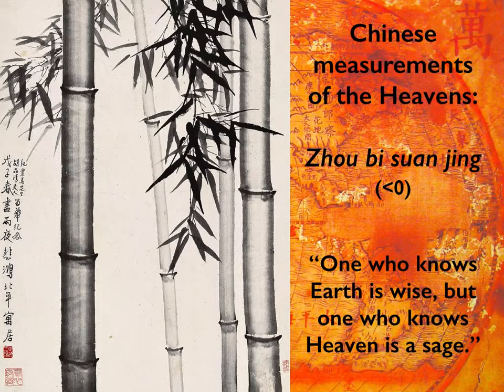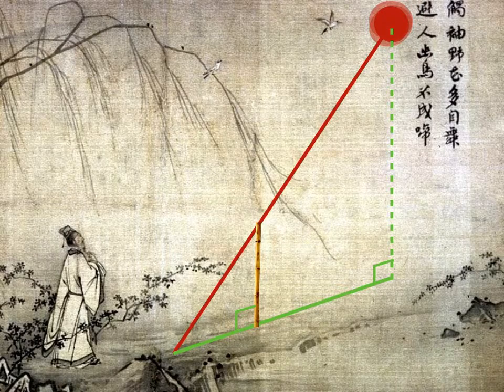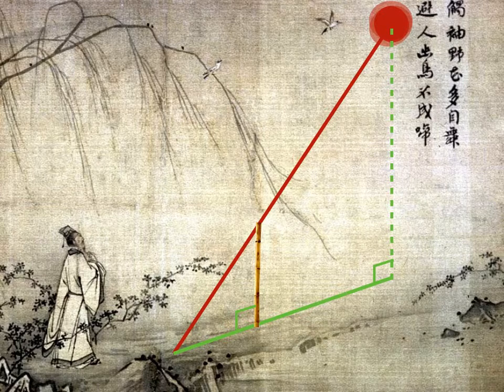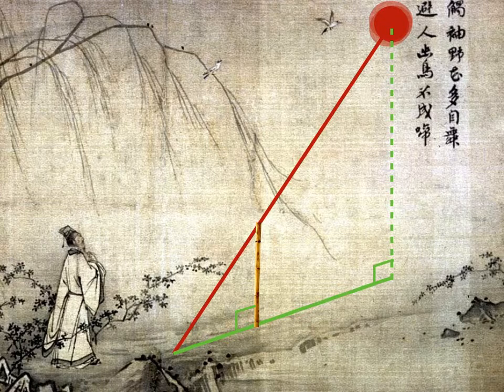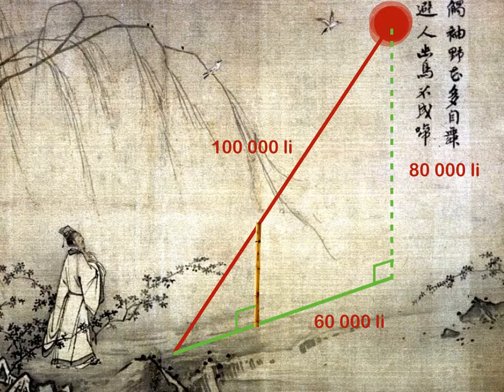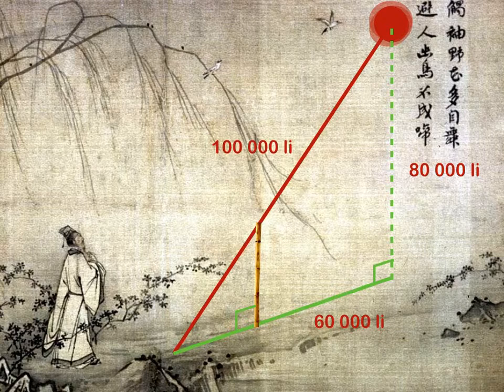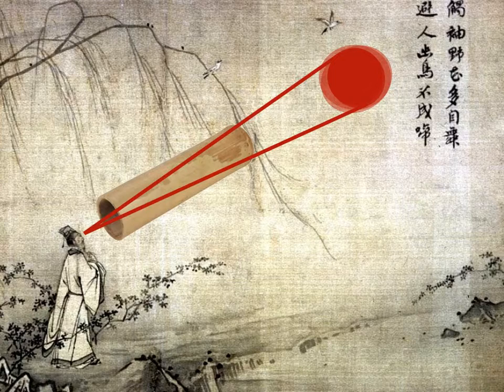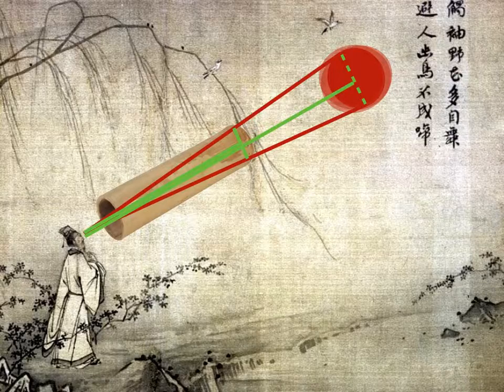Measuring the heavens in ancient China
Determination of the distance to the sun in Zhou bi suan jing, and geographical context thereof.

for supporting materials. Made by Viktor Blåsjö.